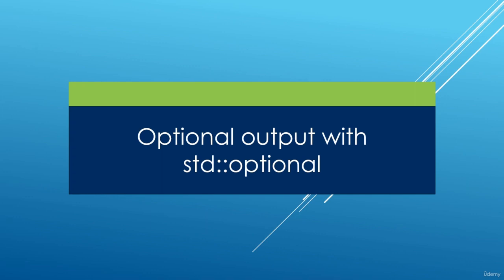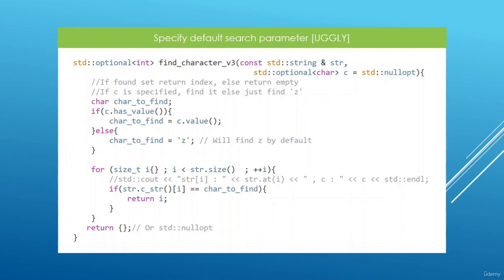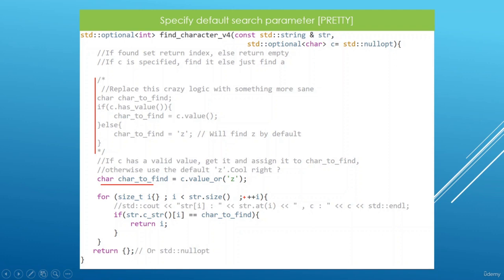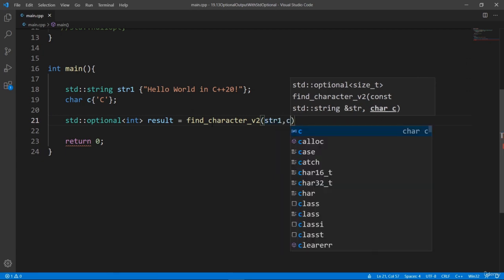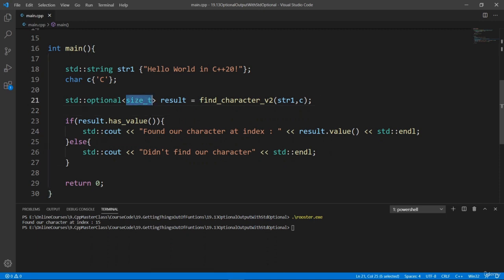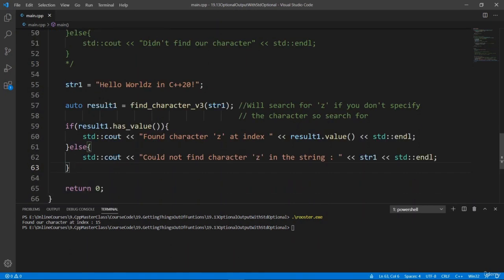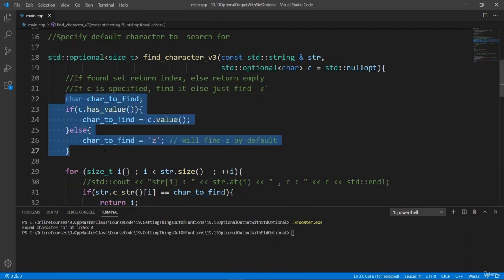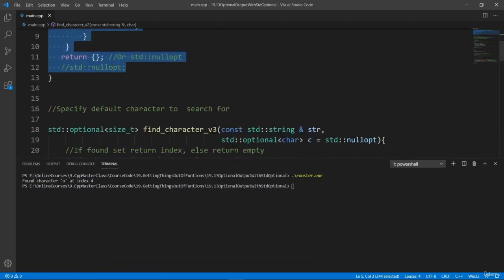017 Optional output with stdoptional